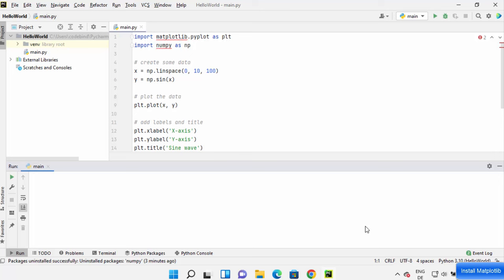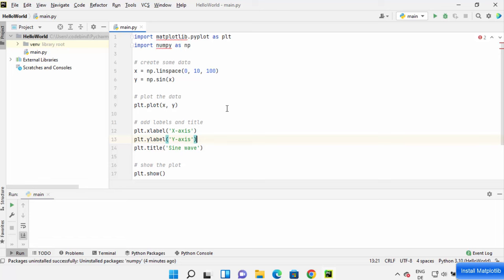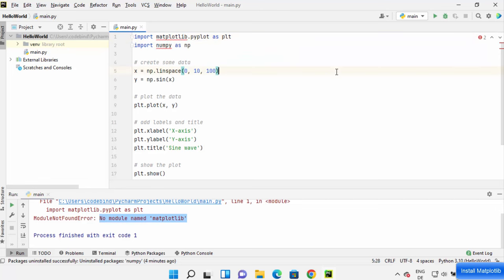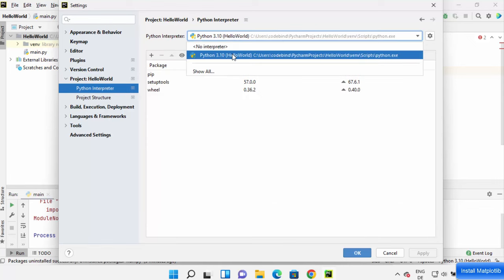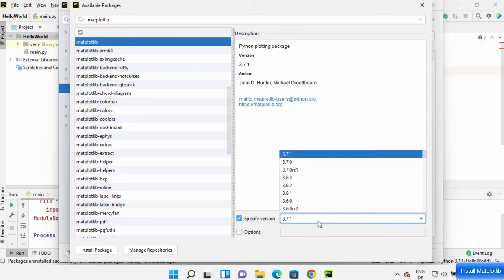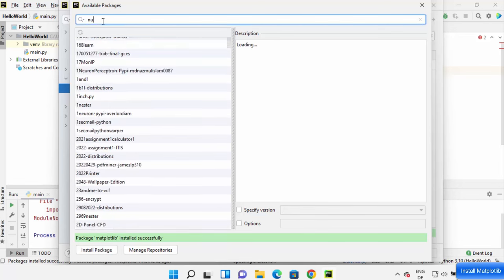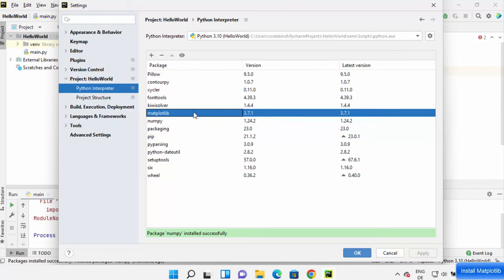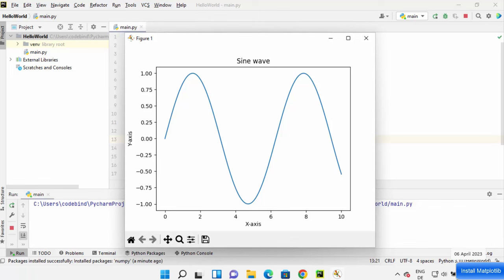How To Install Matplotlib In PyCharm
In this tutorial, we'll guide you through the process of installing Matplotlib in PyCharm, a popular Python IDE. Matplotlib is a powerful plotting library that allows you to create various types of visualizations, including line plots, scatter plots, histograms, and more.

Whether you're a data analyst, data scientist, or just a Python enthusiast, knowing how to install and use Matplotlib is an essential skill to have. In this tutorial, we'll provide step-by-step instructions on how to install Matplotlib in PyCharm and get you started with creating your first plot.

We'll also cover some basic concepts related to Matplotlib, such as creating subplots, adding labels and titles, and customizing the appearance of your plots. By the end of this tutorial, you'll have a solid understanding of how to use Matplotlib in PyCharm and be able to create beautiful and informative plots in your Python projects.

So, whether you're a beginner or an experienced programmer, follow along with us and learn how to install Matplotlib in PyCharm today!